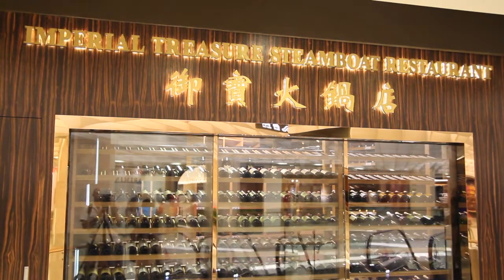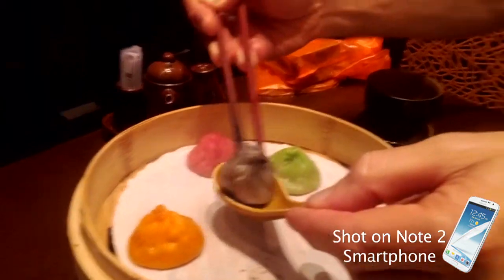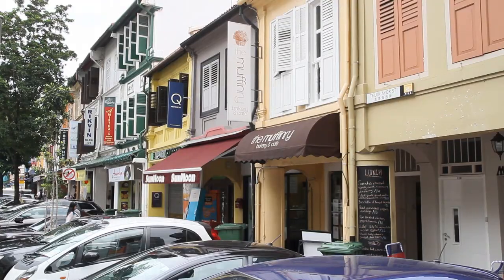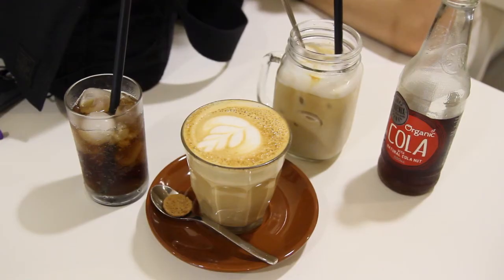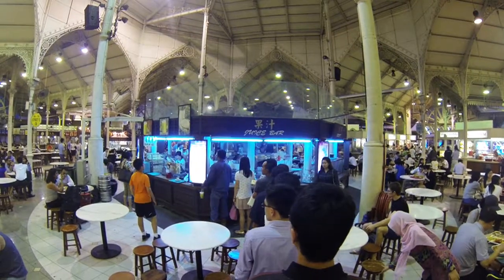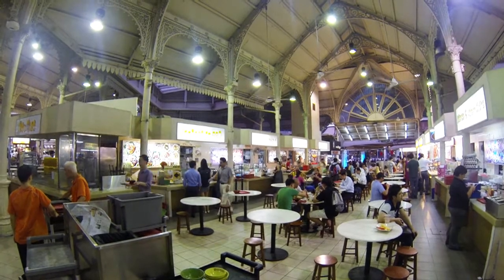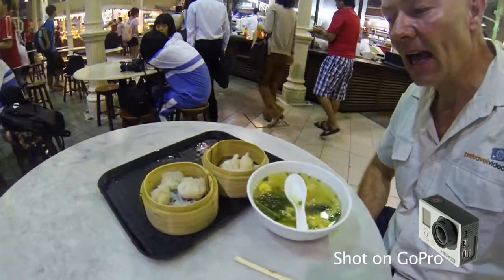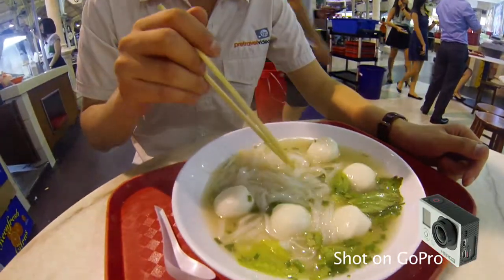Singapore Dining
A quick look at just some of Singapore's dining options. These include Lau Pa Sat, Level 33, Paradise Dynasty's Xiao Long Bao and The Muffinry.  All tastes and budgets are covered for Singapore dining.